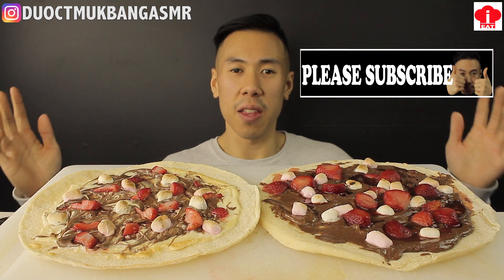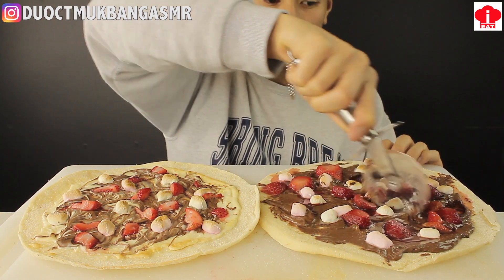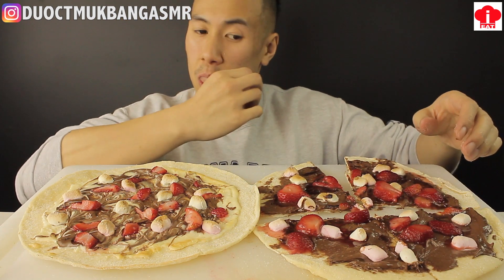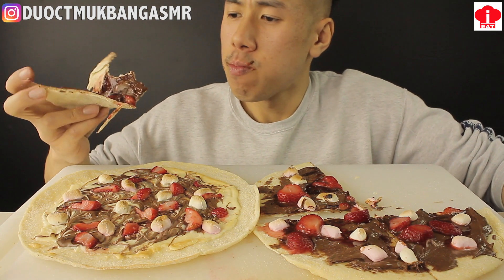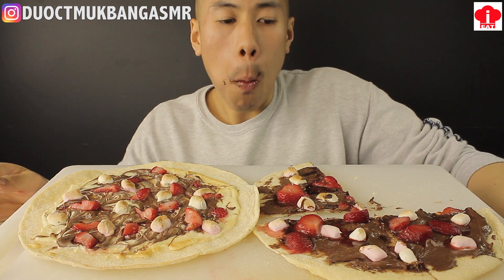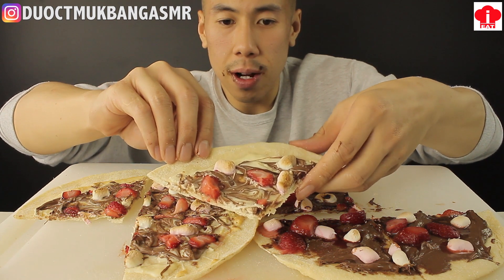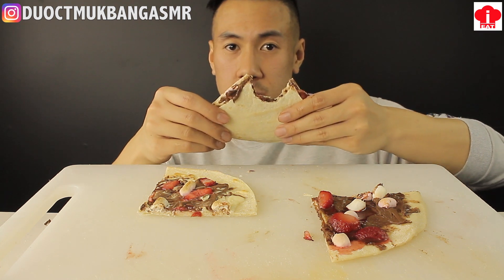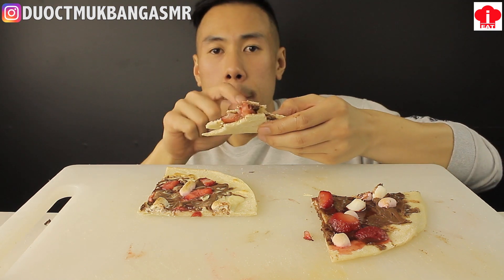[MUKBANG] NUTELLA+WHITE CHOCOLATE PIZZA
Hi guys welcome back to another one, sorry I lied, its another dessert video hehe
Today I made two dessert pizza, a Nutella one and a white chocolate with chocolate swirls, both have strawberries and marshmallow on it, I used a thin based and I didn’t used two much of the Nutella and white chocolate as I think it’ll be too sweet and over the top